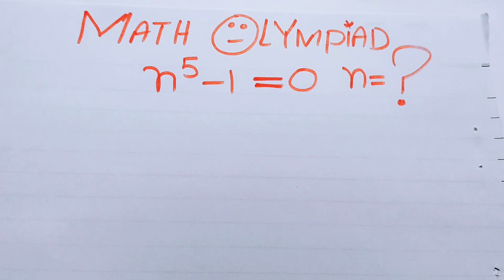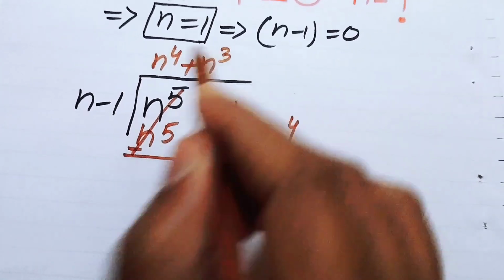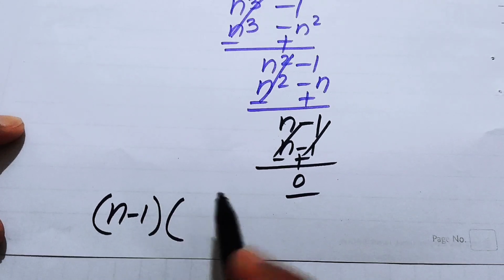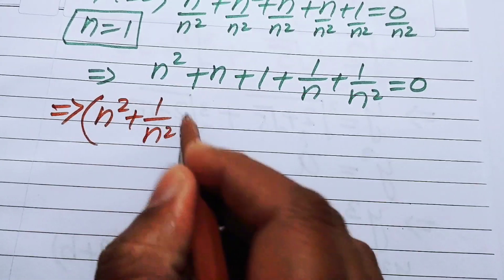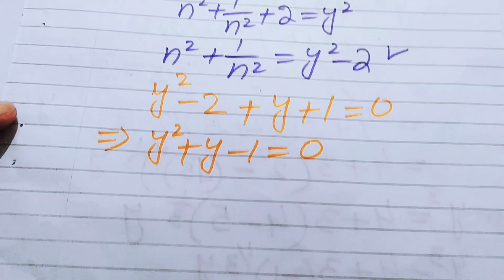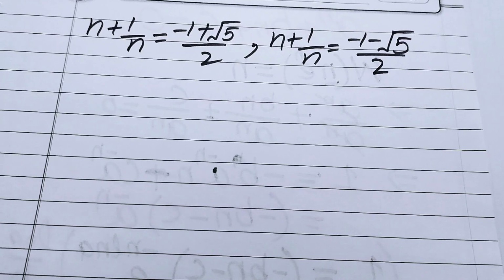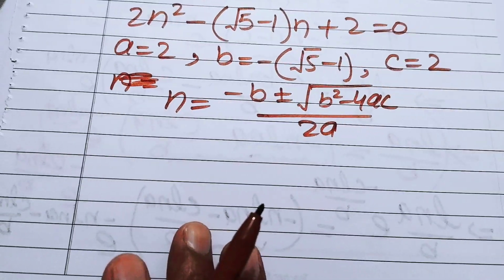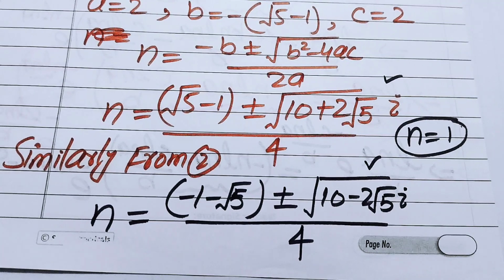A Good Math Olympiad Algebra Equation | Math Olympiad Questions | Beautiful Exponential Equation